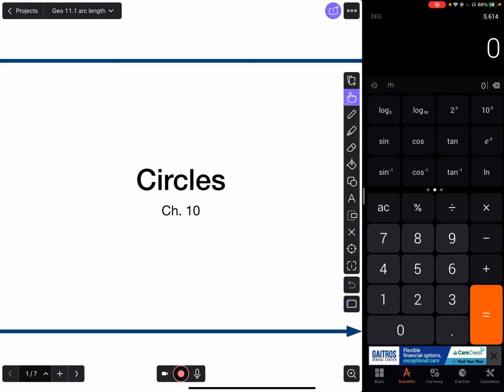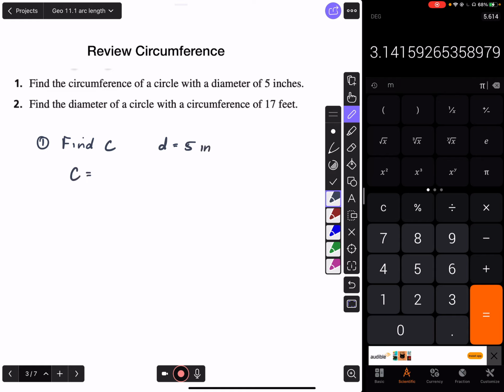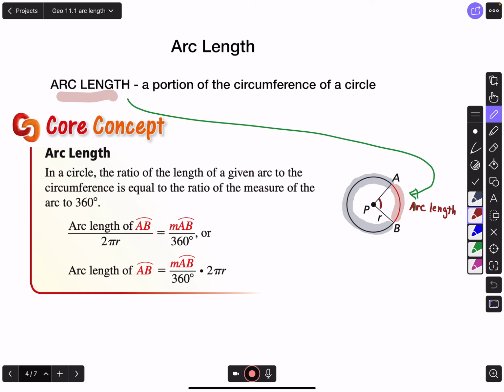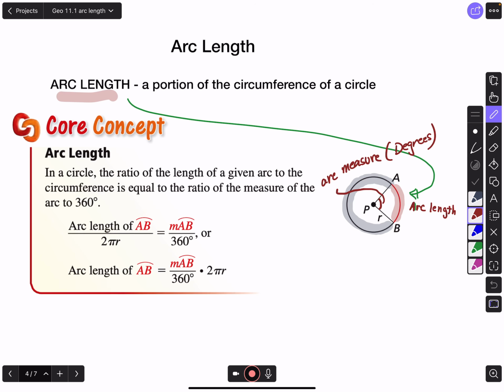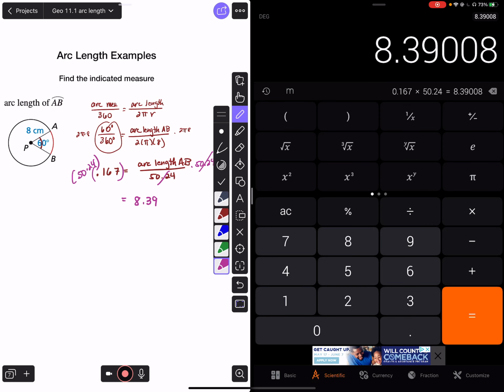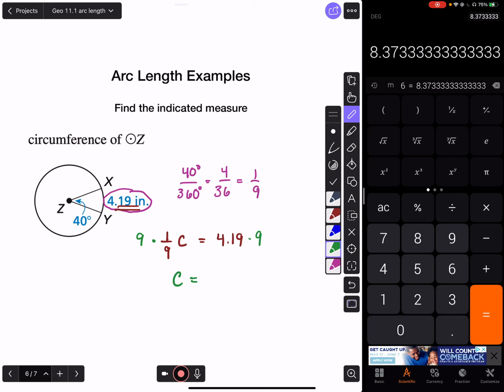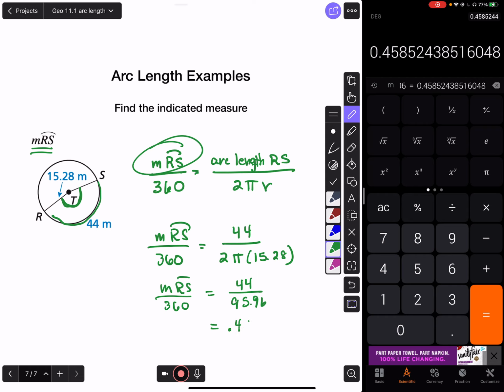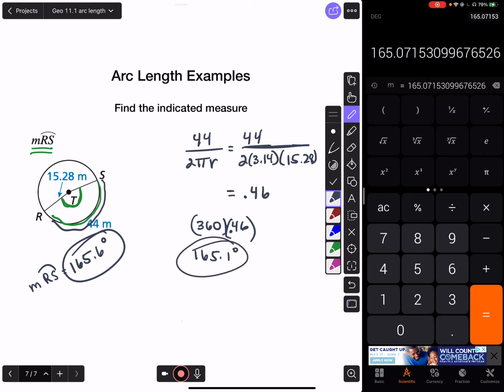Geometry Circumference and Arc Length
Lessons in Geometry Circumference and Arc Length